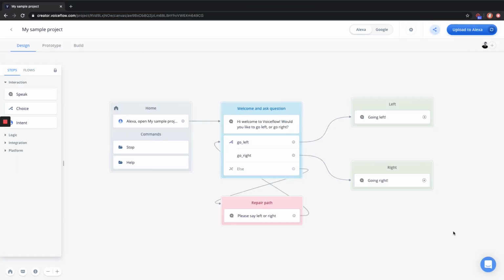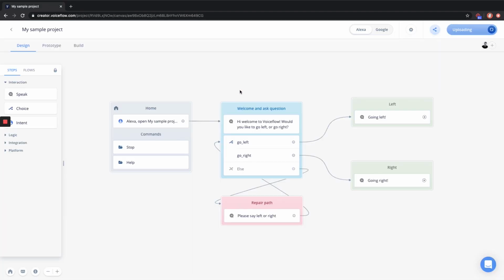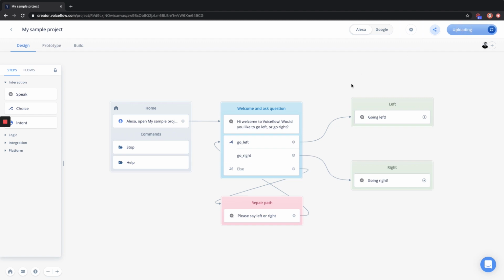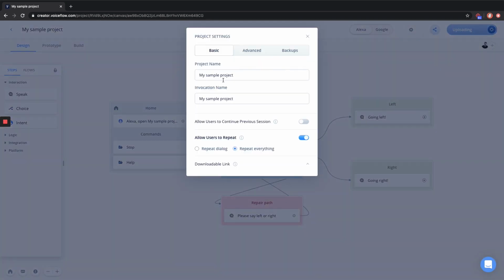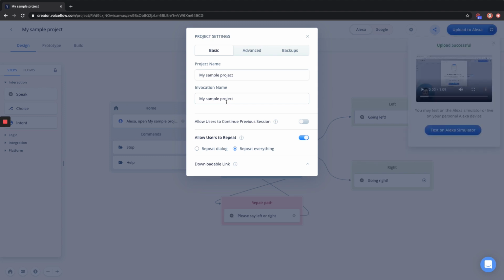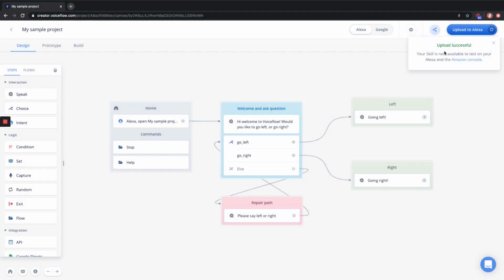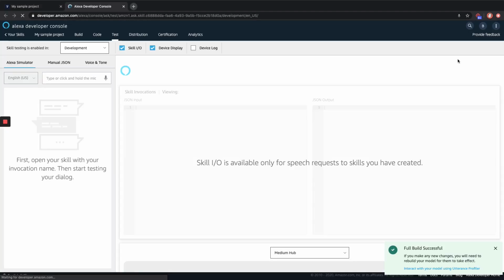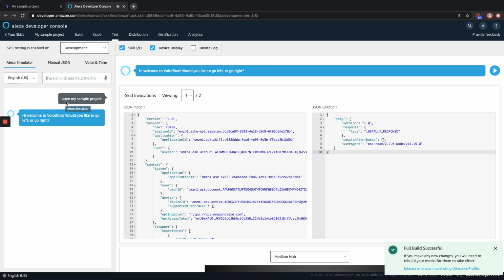Voiceflow | Uploading and testing on your Alexa device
Please note that this is an older version of the Voiceflow platform & product UI. The steps needed to upload your Alexa skill from Voiceflow, remains unchanged.

In this tutorial, we'll show you how to create an Amazon Alexa Developer Account and then link it to Voiceflow. This lets you prototype your projects on either:
- The Alexa Developer Console (ADC)
- Your Alexa Device